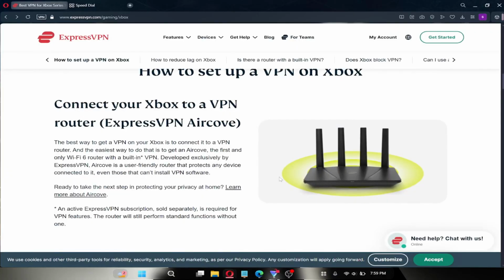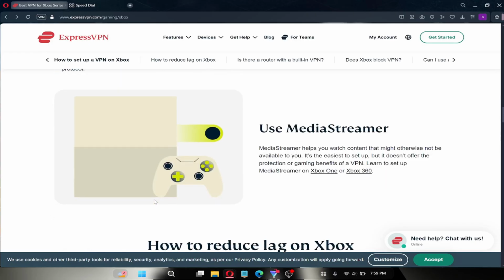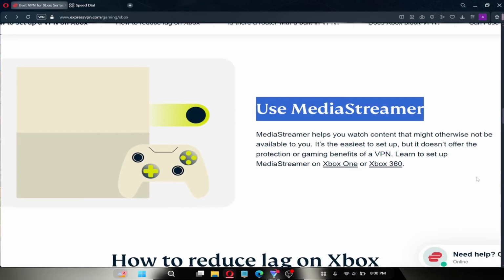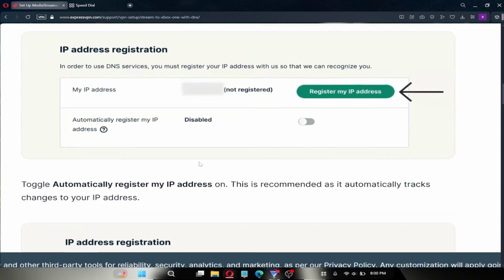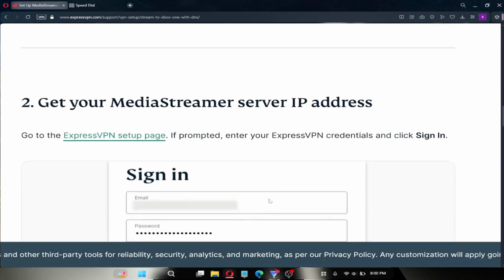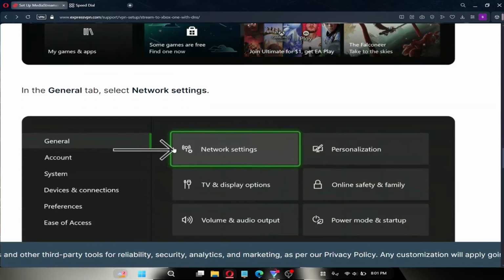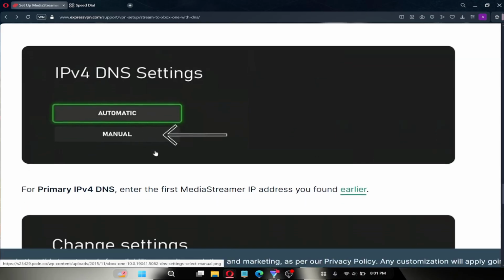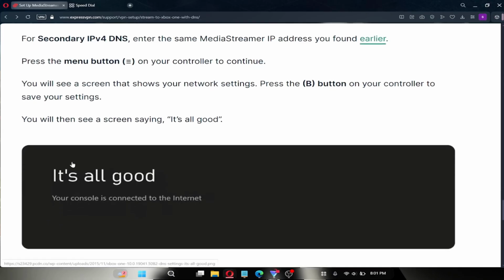How to Set Up ExpressVPN on Xbox (Use ExpressVPN on an Xbox in 2026) ✅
Try ExpressVPN (get 4 EXTRA months!)

Want to use ExpressVPN on your Xbox in 2026? In this step-by-step tutorial, I’ll show you how to set up ExpressVPN on your Xbox, including using a VPN-enabled router or Windows PC as a hotspot, configuring network settings, and connecting securely for faster, safer gaming. You’ll learn how to unblock geo-restricted games, protect your online privacy, and maintain a stable connection while gaming on Xbox.

This beginner-friendly guide will help you enjoy a secure and unrestricted gaming experience with ExpressVPN on your Xbox in 2026.